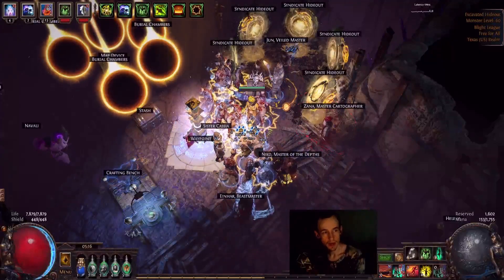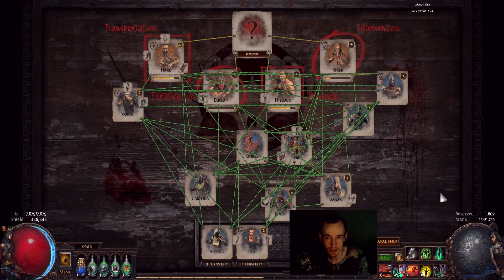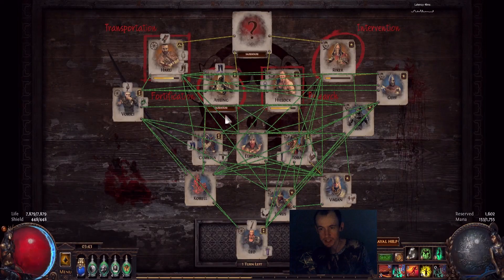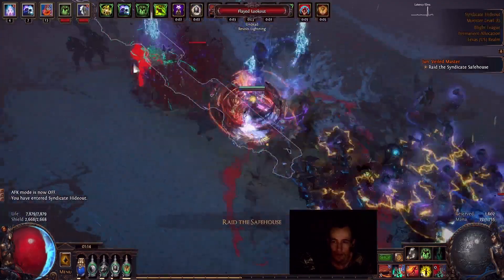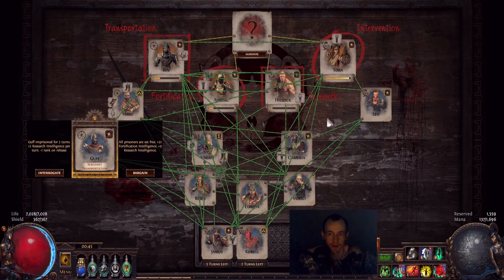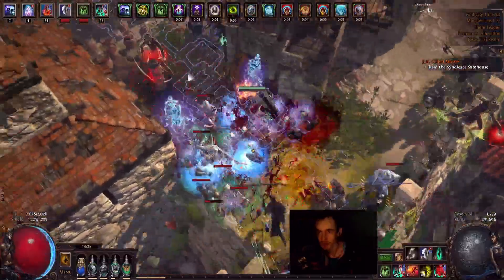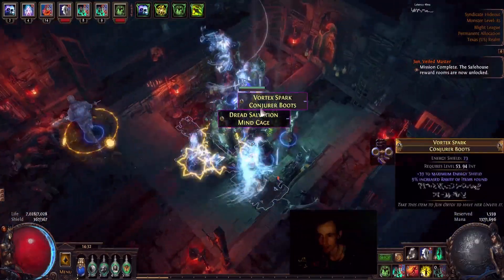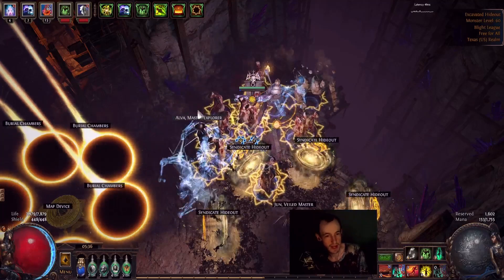*DON'T Kill Your Mastermind* Betrayal Guide [3.8 Blight] 51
Today in Path of Exile I showcase how I have been doing my Jun Veiled Master investigations by creating a huge web of trust that I don't reset by avoiding the mastermind.

Bandits
Kill all

Ascendancy:
1st: Mindless Aggression
2nd: Unnatural Strength
3rd: Bone Barrier
4th: Mistress of Sacrifice

Pantheons:
Major: Soul of Solaris (aoe protection)
Minor: Soul of Garukhan (movespeed :D)

Gem Links:
Body Armor:
Raise Zombie, Vaal Summon Skeleton, Minion Damage Support, Feeding Frenzy Support, Melee Physical Damage, and Melee splash support.
Gloves or Boots:
Hatred, War Banner, Generosity & Enlighten lvl 3
Gloves Or Boots
Cyclone, Cast while channeling lvl 20, Desecrate, & Spirit Offering
Claw:
Lvl 1 Cast When Damage Taken, Lvl 7 Desecrate, Lvl 8 Spirit Offering
Helmet:
Raise Spectre, Blood Magic, Animated Guardian, & Meat Shield
Unset rings plus shield:
Flame Dash
Summon Stone Golem
Summon SkitterBots
Lvl 1 Precision
Convocation

Spectres:
2x Host Chieftan (Generates Power Charges)
2x Carnage Chieftan (Generates Frenzy Charges)

Leveling: I used vaal skele with minion damage, feeding frenzy, melee splash to level up. It feels like the raging spirit or totem playstyle and can carry you through the story content like vaal ancestral warchief

Animated Guardian Gear:
Helmet: Leer Cast
Body Armour: Ambu's Charge
Weapon: Kingmaker
Gloves: Southbound
Boots: Victario's Flight